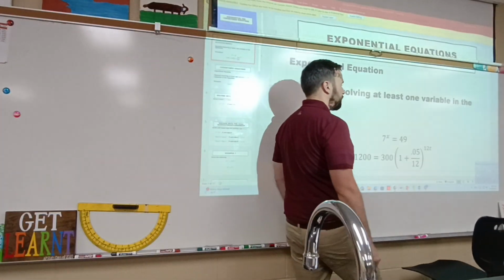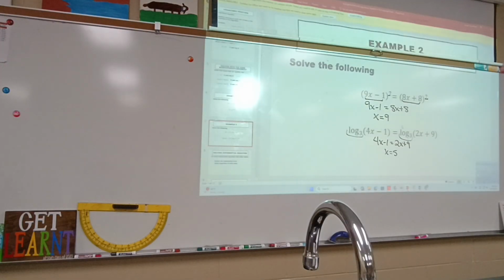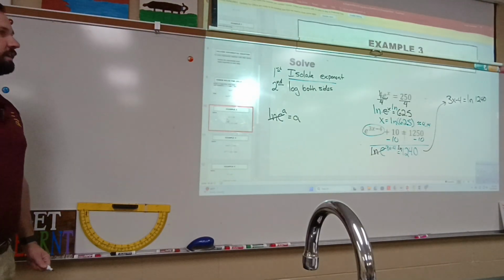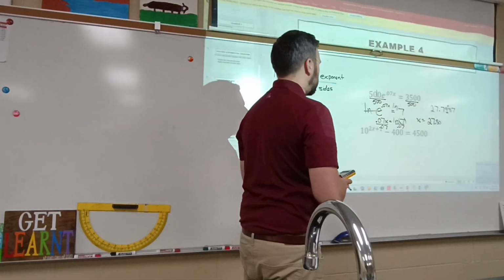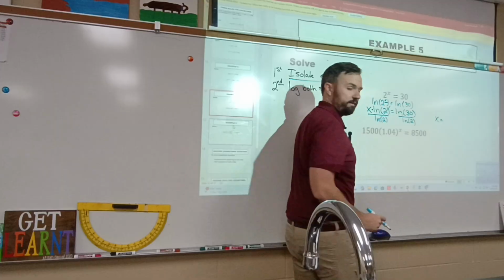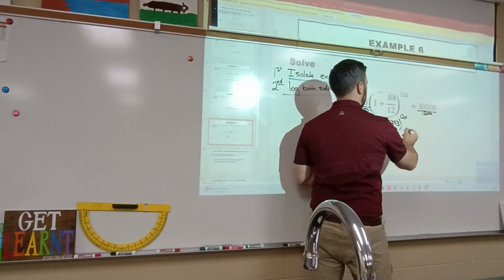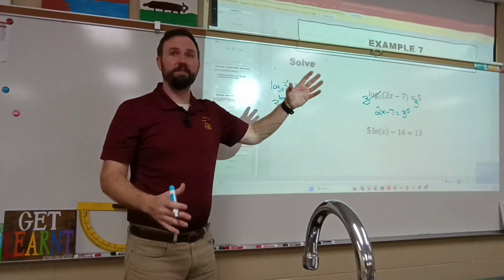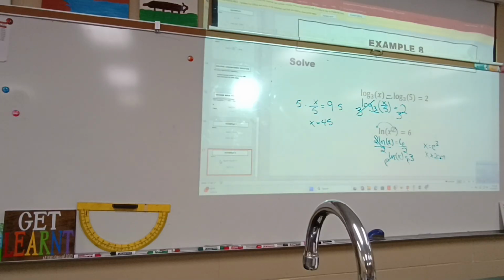College Algebra 6.6